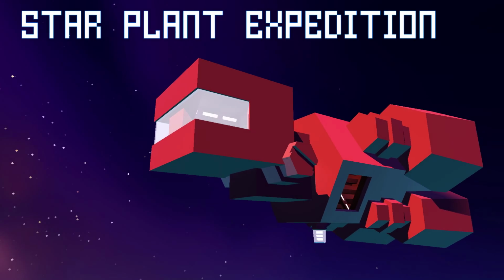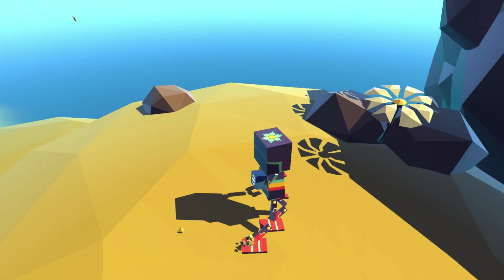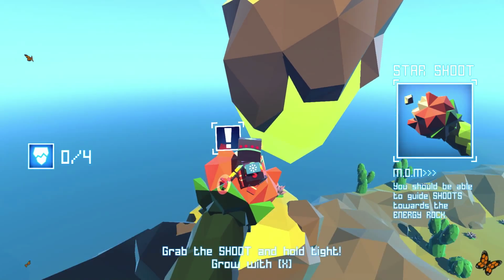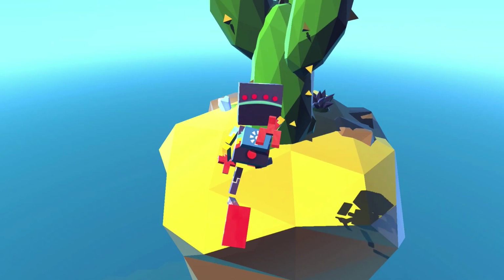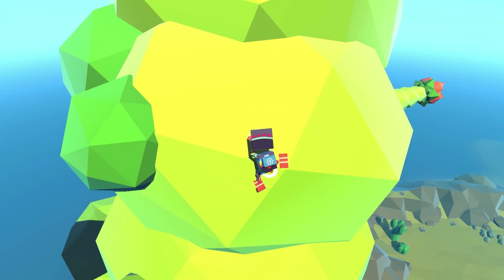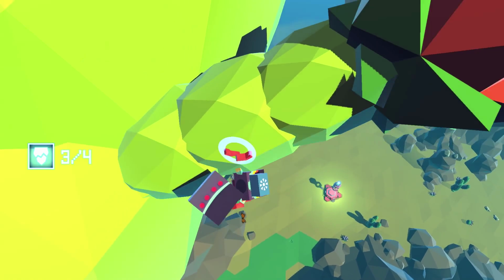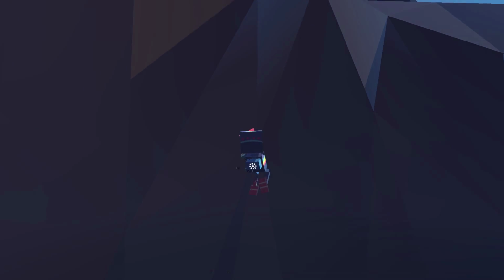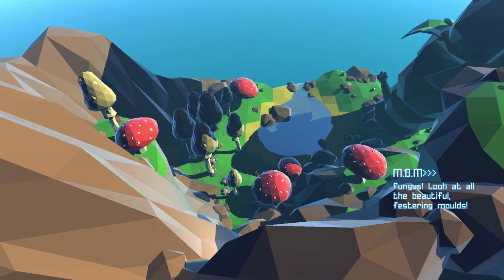Gdog Plays GROW HOME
Hope you enjoy - G